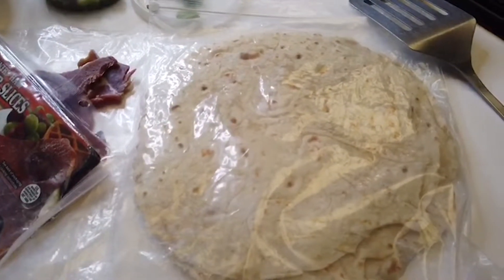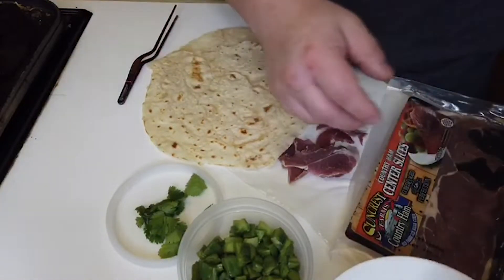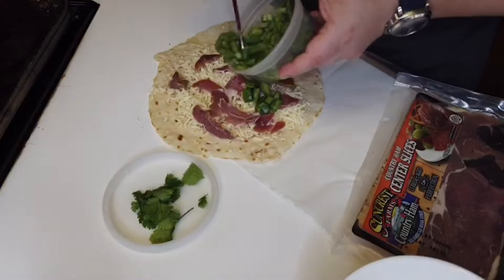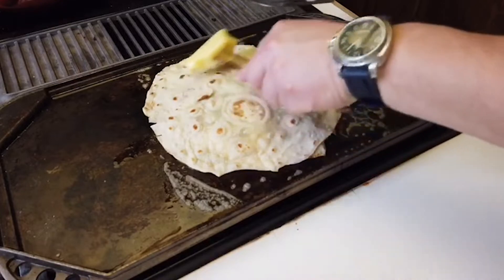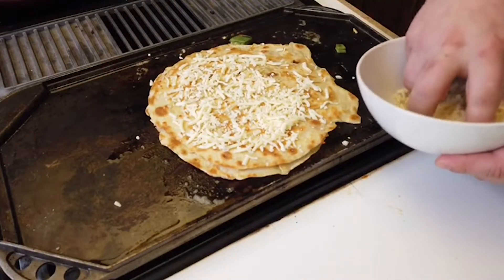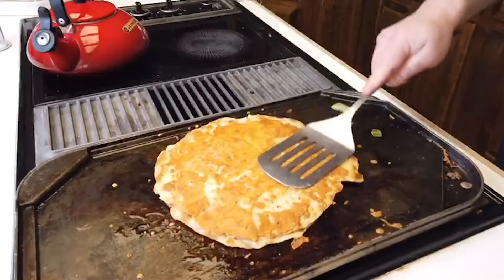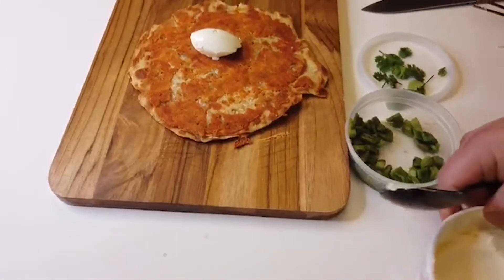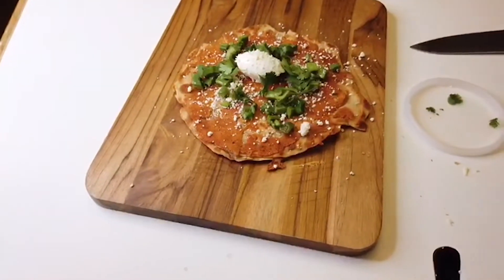Cómo Hacer Una SINCRONIZADA SÚPER FÁCIL!!!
En tiempos de COVID19, les enseñaré recetas sencillas y rápidas, con ingredientes que por lo general tenemos en CASA Si Puedes QuedateEnCasa!!!